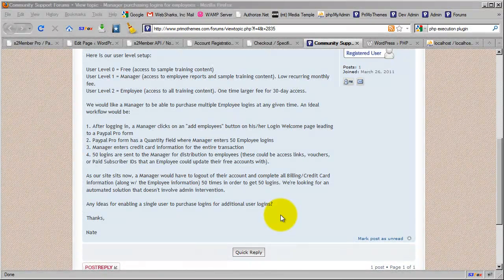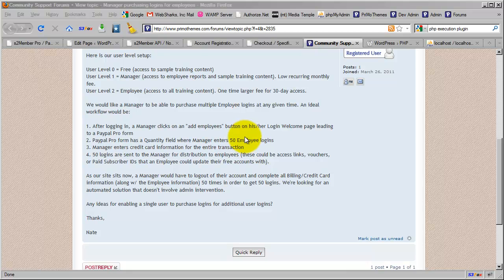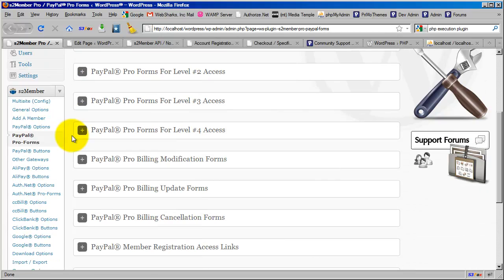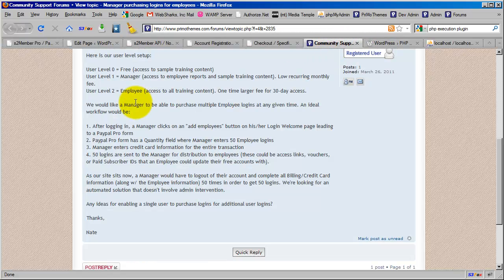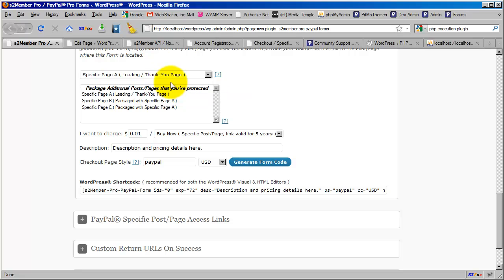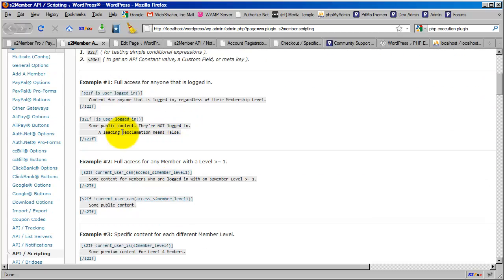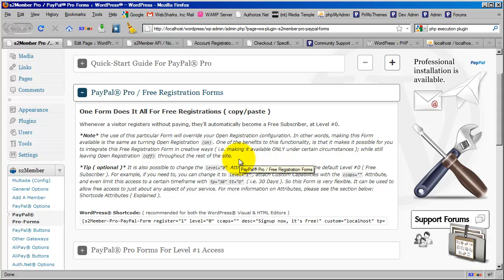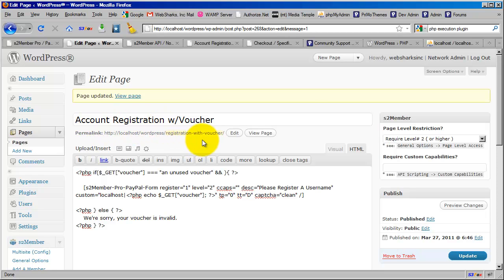s2Member ( Free Registration For Sub-Accounts? [1] )